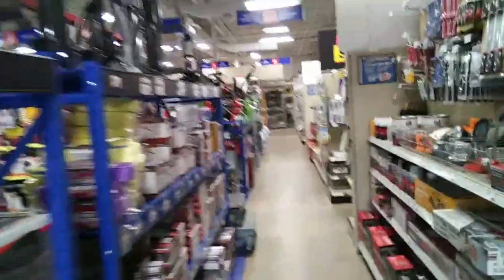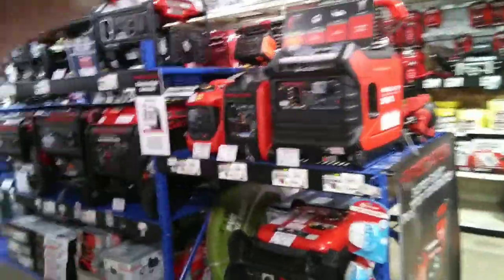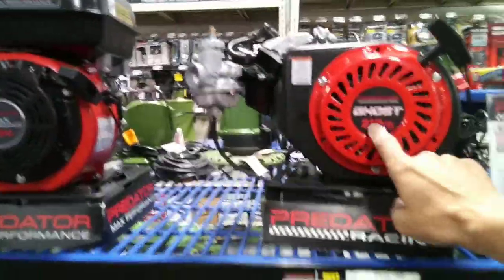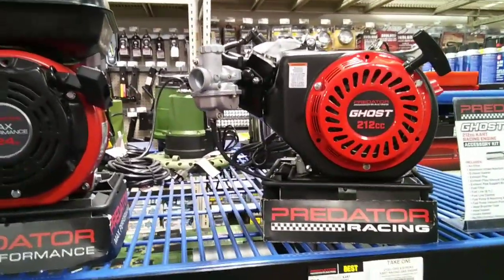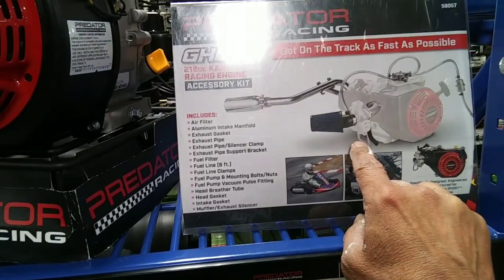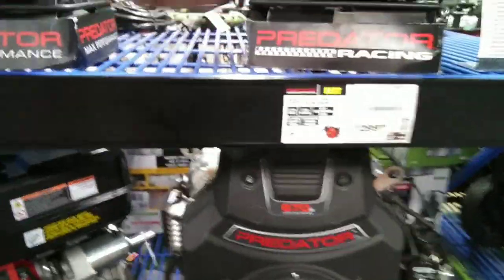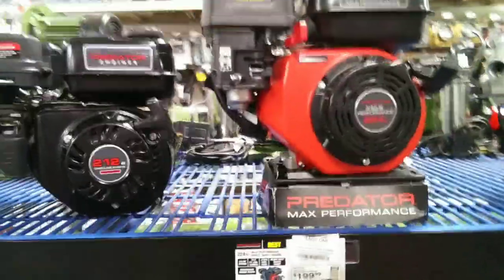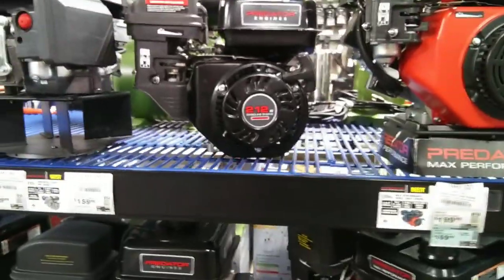did you know they had a ghost motor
mini bike motors small motors racing engines the Coleman mini bike